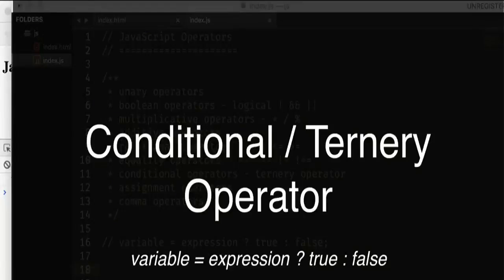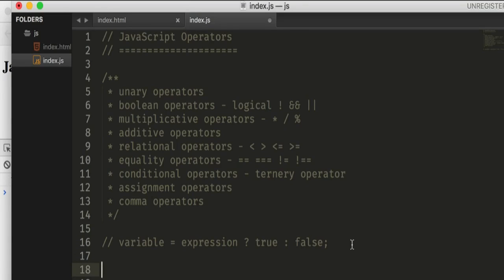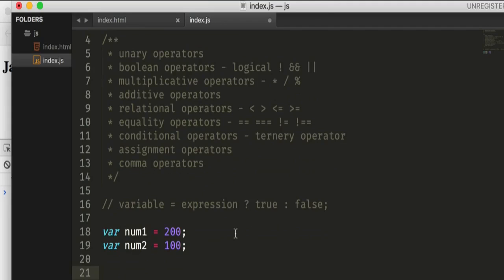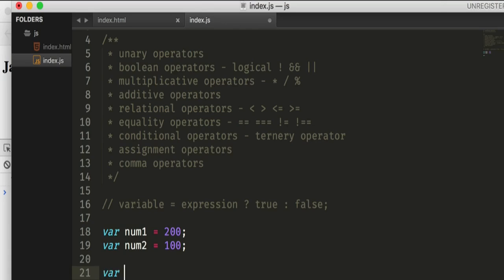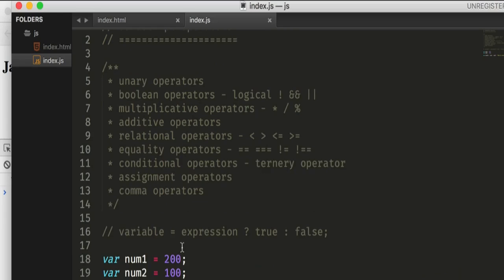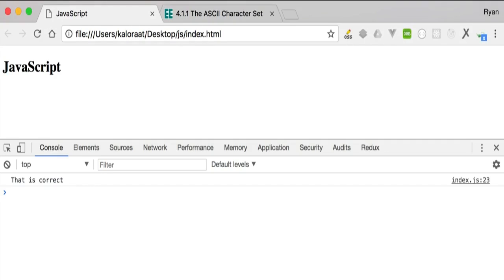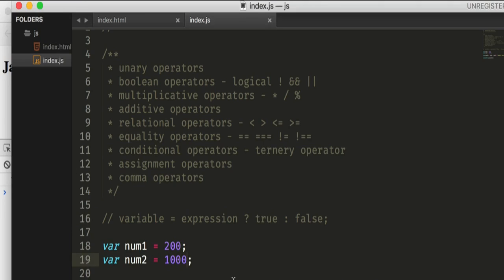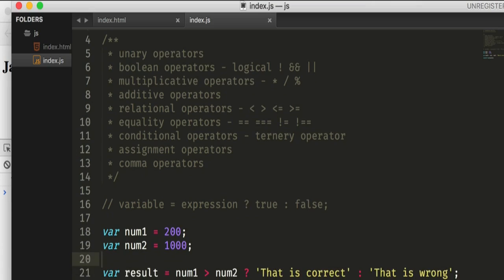Javascript Tutorial Part #018 Conditional Ternary operators# PROACTIVE Tutorial